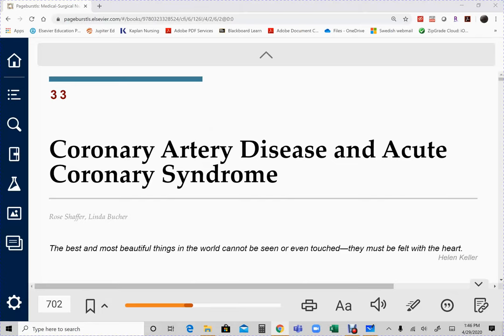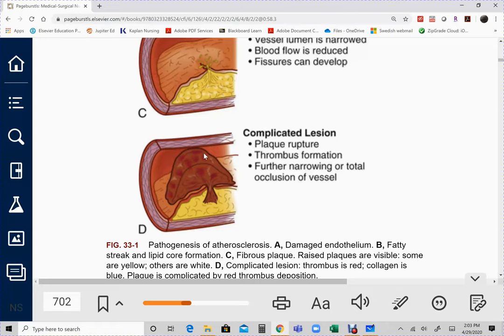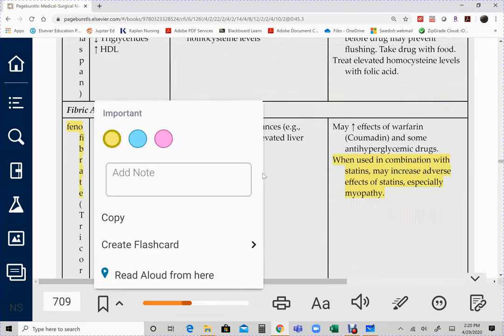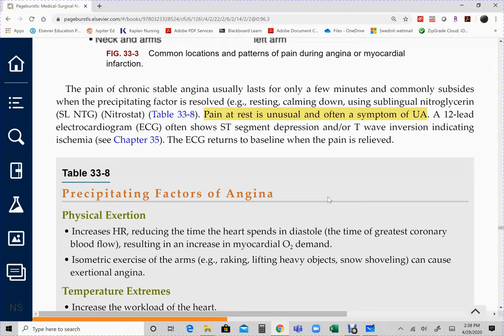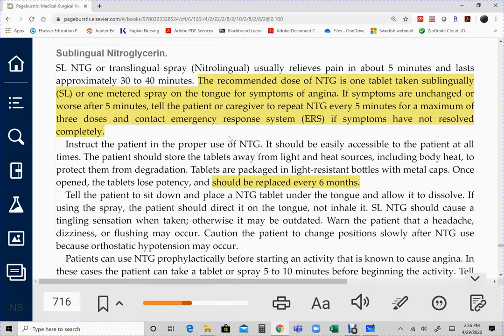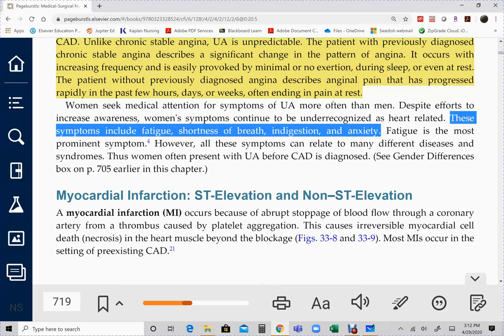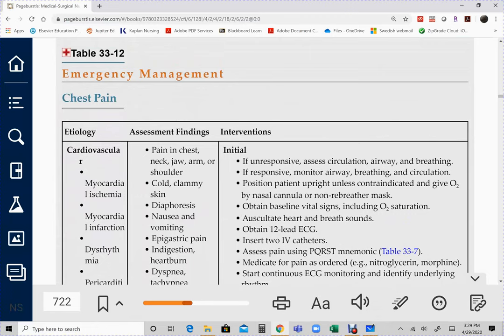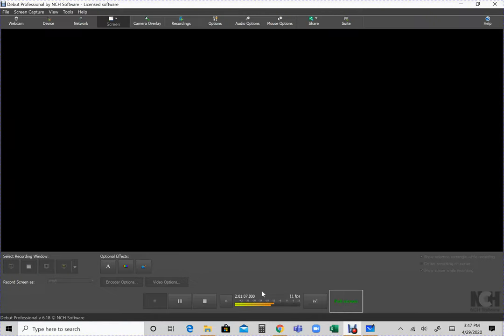Chapter 33 CAD & ACS